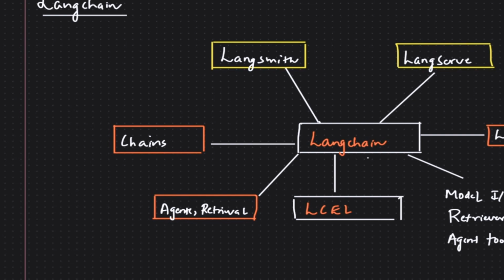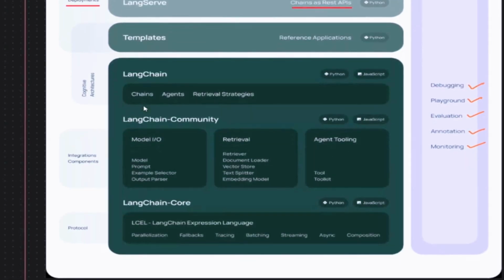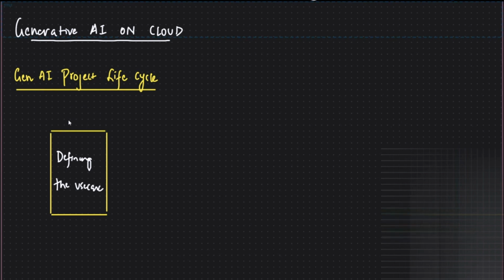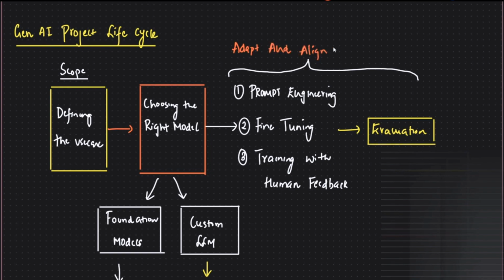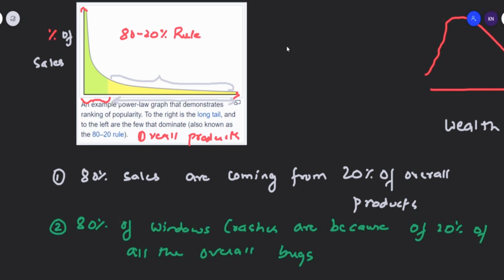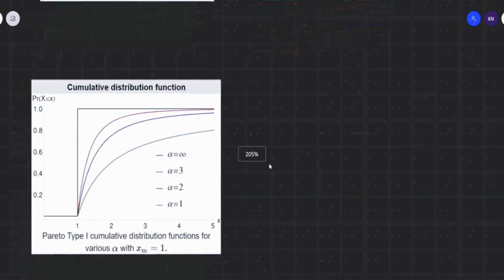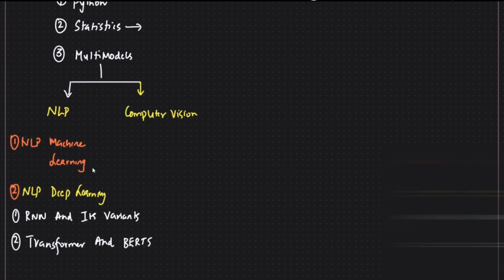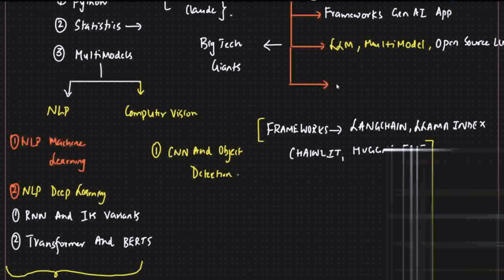AI and ChatGPT for Beginners | The Complete Agentic for Beginners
Learn Complete Agentic AI course beginners from scratch and Learn Agentic AI with real world applications!

You will learn the Agentic AI in this course
You will learn ChatGPT in this course
You will have real world project that can give the real time knowledge
You will be more proficient in Agentic AI

Requirements
No experience is needed - You will learn from very basics